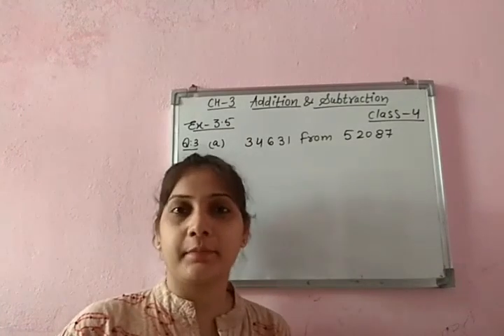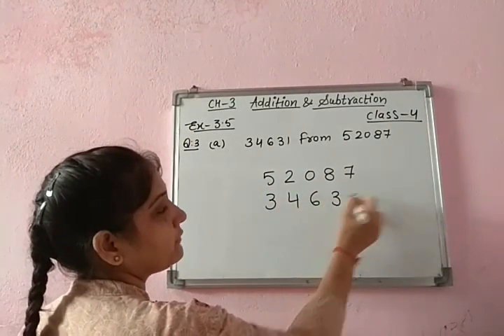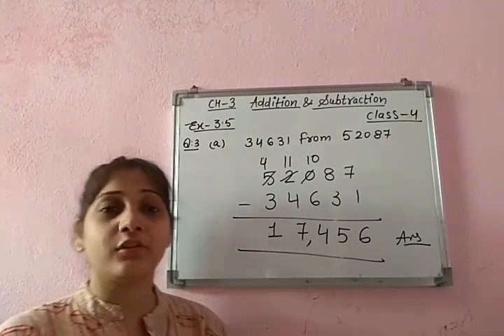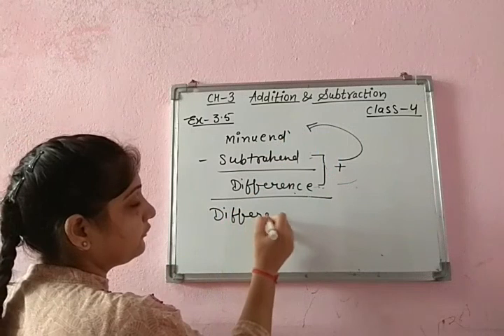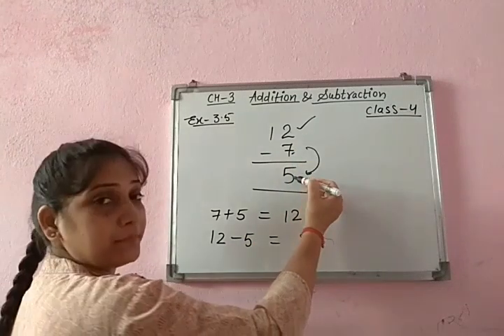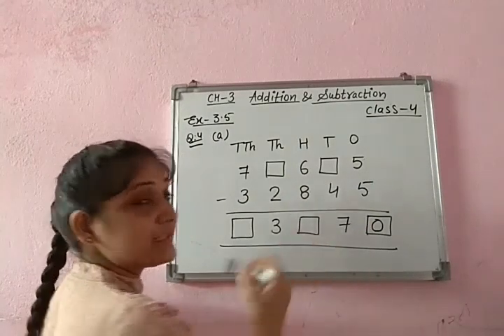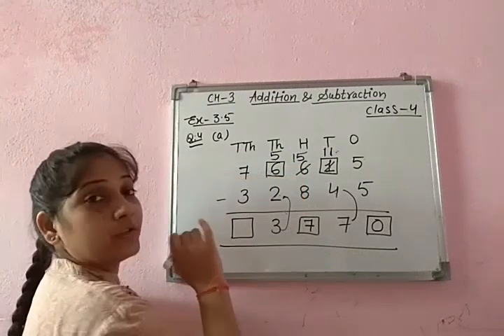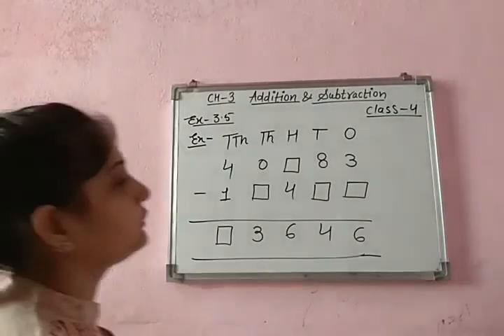Class-4 MATHS ,Ch-3 Addition & Subtraction (module-10)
Topic- Subtraction(Ex-3.5)